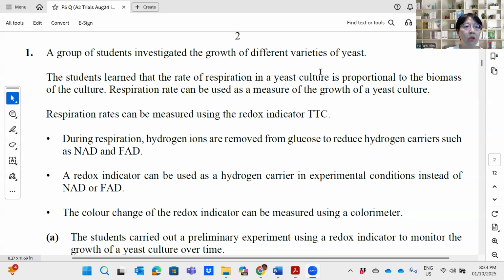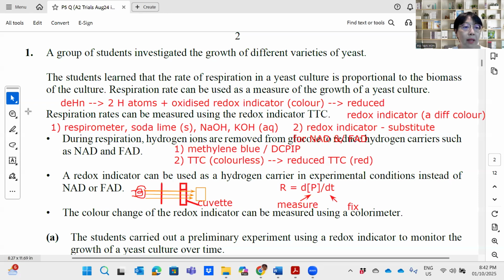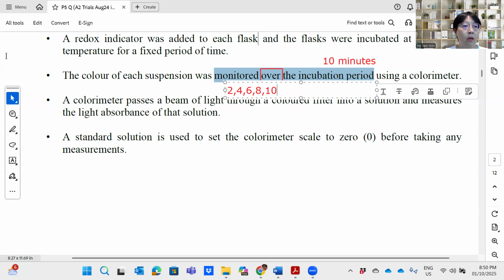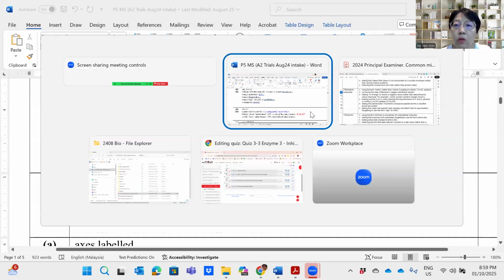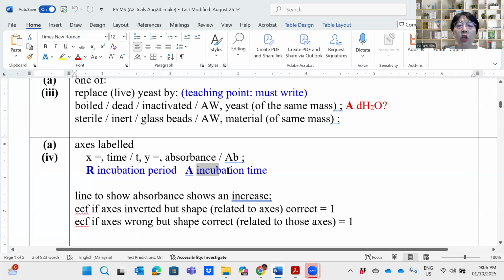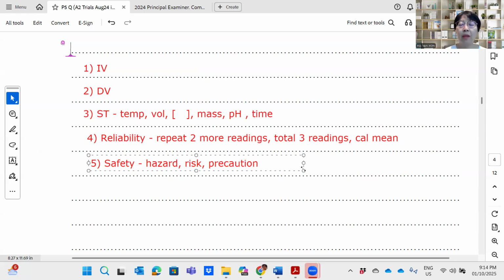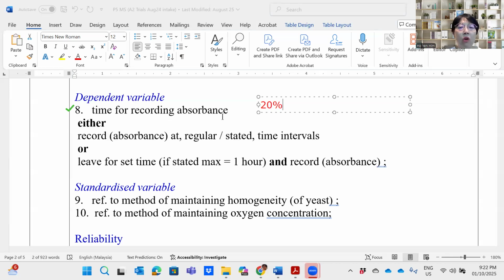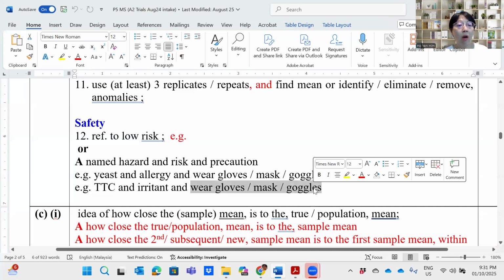A2 Biology | Paper 53 | November 2019 | Question 1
The Cambridge A Level examination for Biology (9700), November 2019/ Paper 53/Question 1 is discussed.

The planning experiment to investigate the effect of temperature and the type of yeast on the growth rate, by using TTC as the redox indicator to measure respiration rate is dicussed.